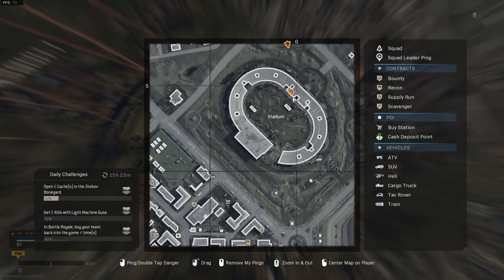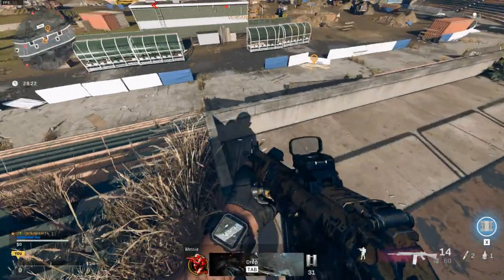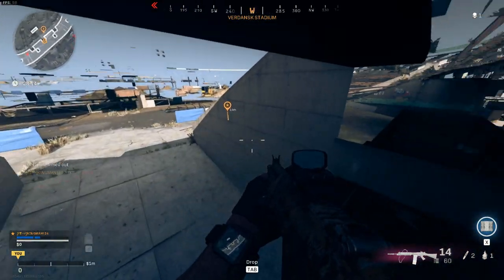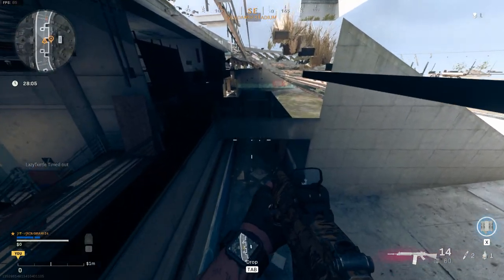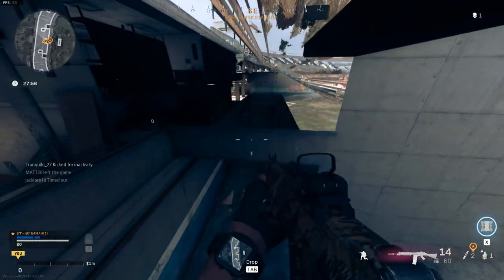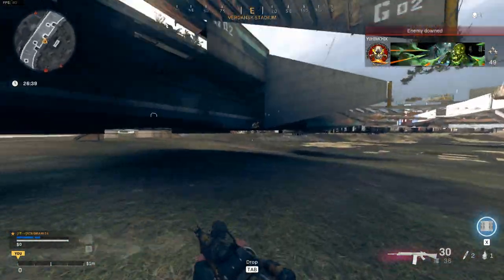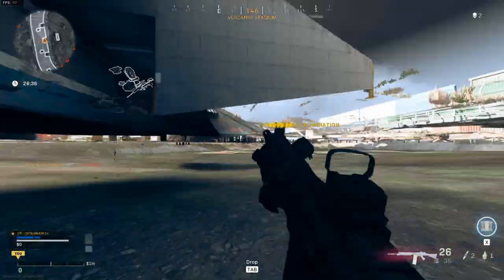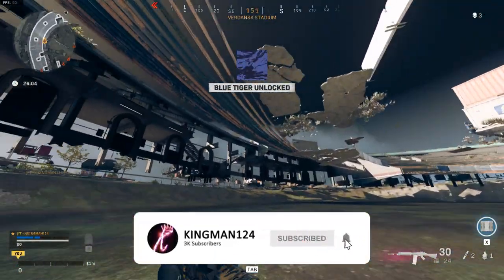Stadium Under The Map Glitch In Warzone (Verdansk 84)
Founders:
-zhroomtrip.cod.ttv
Social Medias Below:
-Maxim=£40.88
-TAZX=£20
-knightHawk=£20
Chris Wells=£15
-C0RSICRACK=£8
-MurderThatBooty=£5
-MrCrispy007=£5
- JustBlacked=$1.99
-InfernoSZN=£1